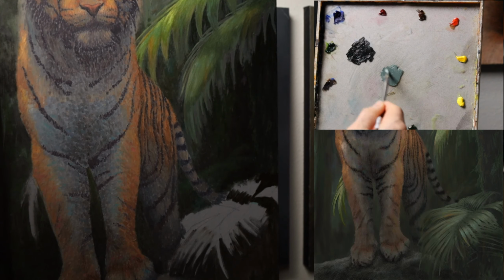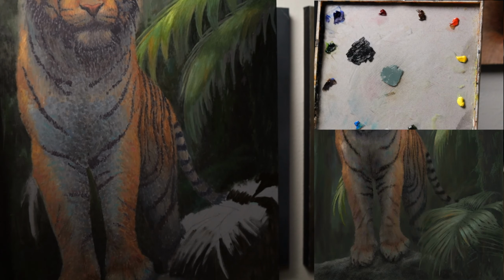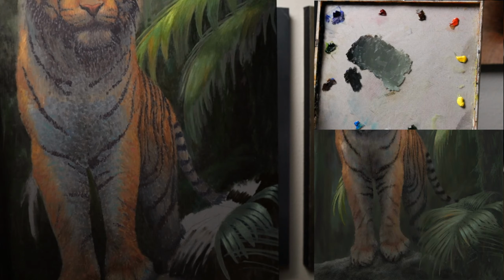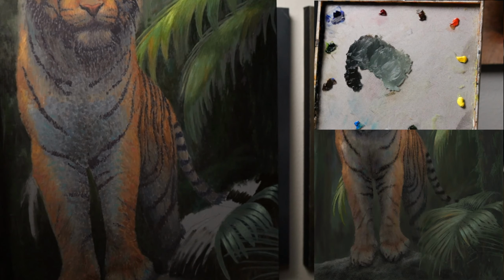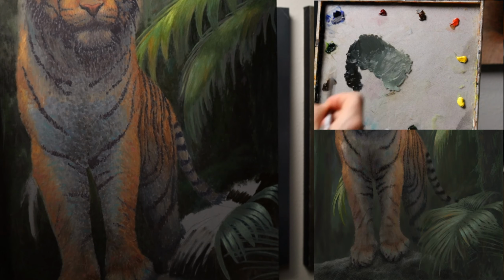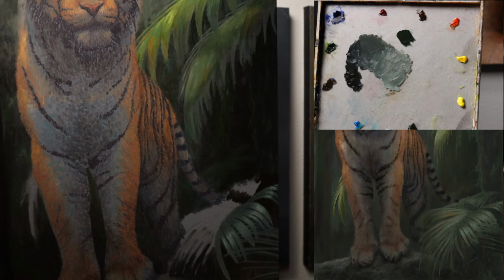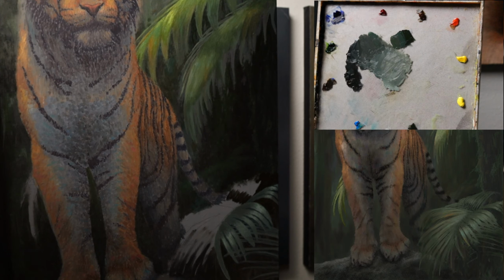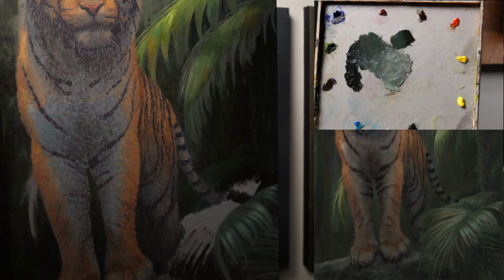Oil Painting Step-by-Step Part 15 // Traditional + Digital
During this stream we are going to take on the subject of color relativity in oil painting. We are going to look at the power of gray, or neutral colors, when oil painting and how it can take your paintings to the next level. If you understand color relativity well you can master color.

ART RESOURCES
all artwork is produced using Krita